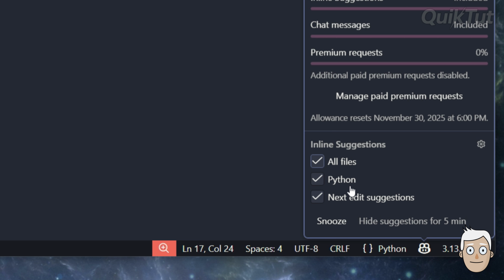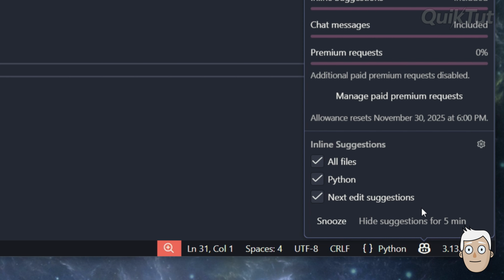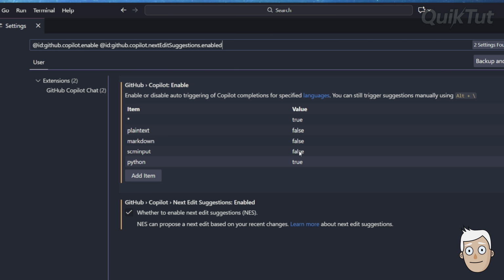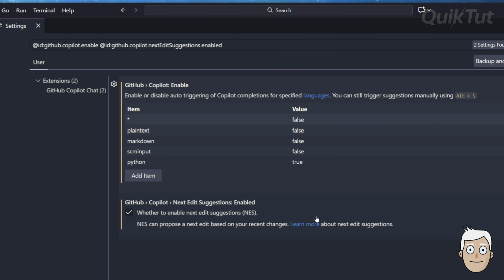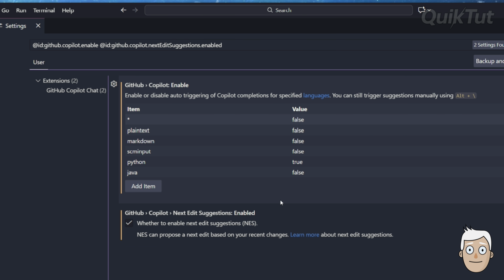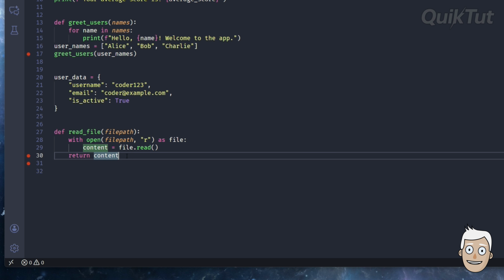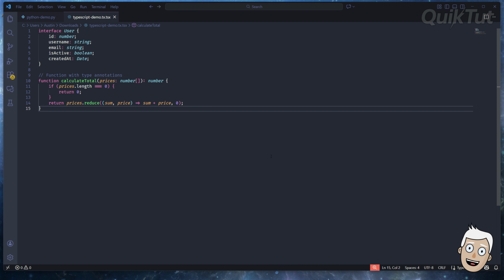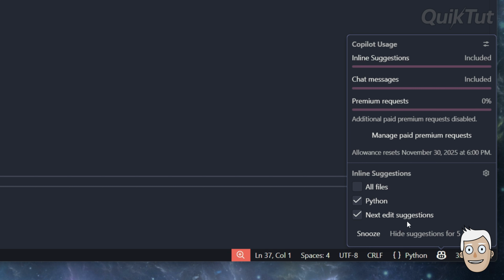How to Disable GitHub Copilot Code Suggestions in VS Code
Take control of GitHub Copilot suggestions in Visual Studio Code by learning how to disable them globally, per project, or for specific languages. Inline suggestions can be helpful but sometimes distracting, and this tutorial shows you multiple ways to toggle them on or off without uninstalling the extension. Whether you want to turn off Copilot completely or just disable it for certain file types like Markdown, these quick settings adjustments have you covered.

- How to disable Copilot suggestions from the status bar icon
- How to turn off suggestions globally through settings
- How to disable Copilot for specific languages while keeping it on for others
- How to re-enable suggestions when you need them back